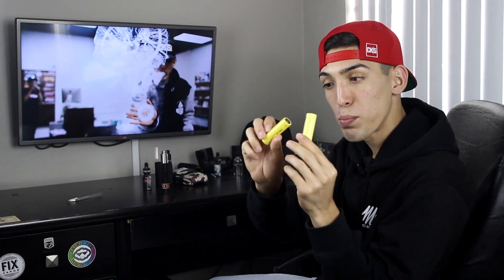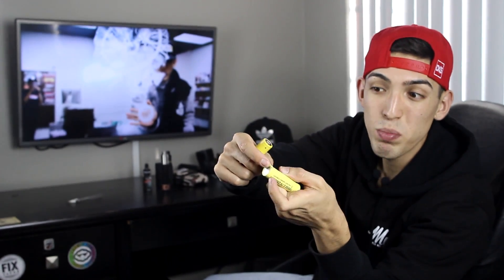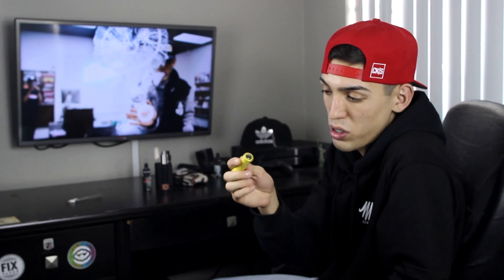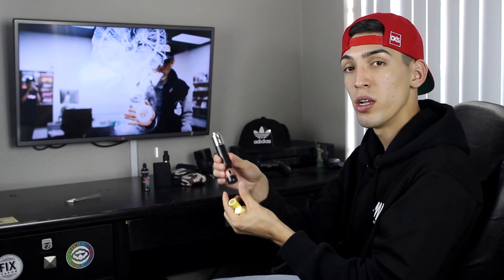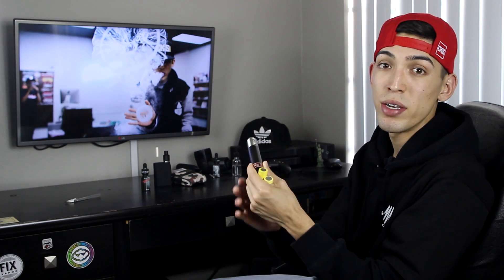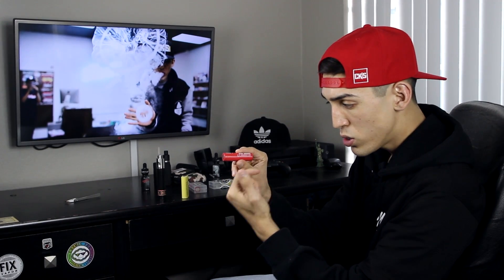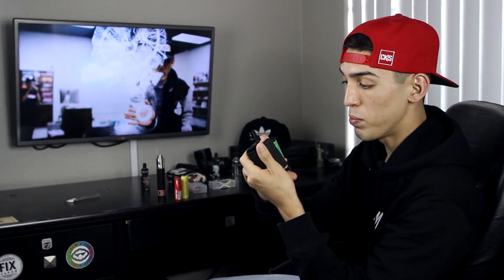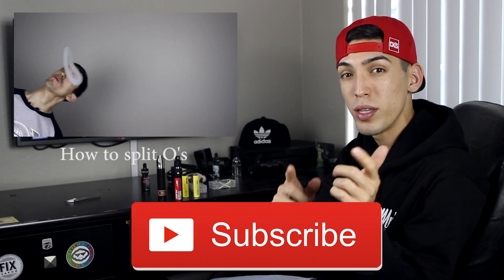WILL MY BATTERY EXPLODE??? (Understanding Batteries)